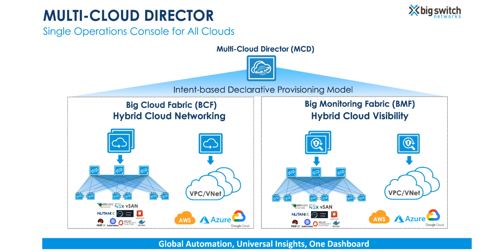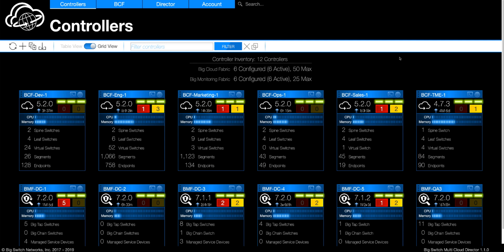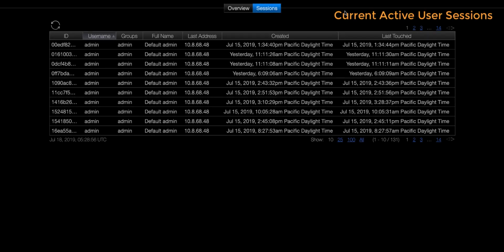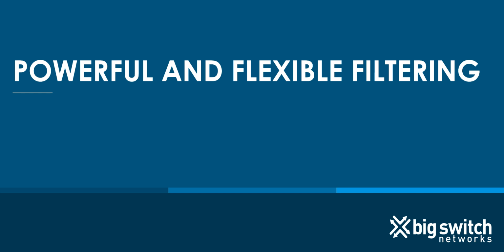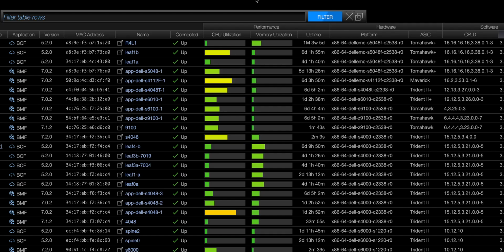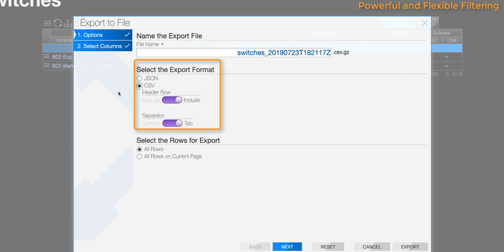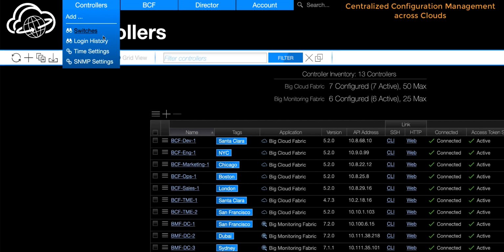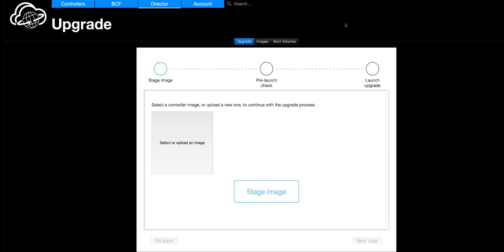Multi-Cloud Director - Single Operations Console for All Clouds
Multi-Cloud Director (MCD) has been designed to provide a single operations dashboard for all Big Cloud Fabric and Big Monitoring Fabric deployments across on-premise enterprise cloud, public cloud, hybrid cloud and edge cloud. Using an Intent-based declarative provisioning model, Multi-Cloud Director enables globally-orchestrated workflows across multiple controllers, including provisioning, Day1/Day2 operations, upgrades and troubleshooting. The MCD dashboard also provides complete visualization, including inventory, telemetry and predictive analytics, to streamline capacity planning and to ensure operational consistency across all controller deployments.

1: Want to give Big Switch products a try for yourself?

Big Switch Networks is the Cloud-First Networking company, bringing public cloud-style networking and hybrid cloud consistency to organizations around the world. The company provides data center switching, visibility and security solutions for on-prem cloud, public cloud and multi-cloud environments that enable organizations of all sizes to dramatically increase operational efficiency and business agility, while reducing networking costs.